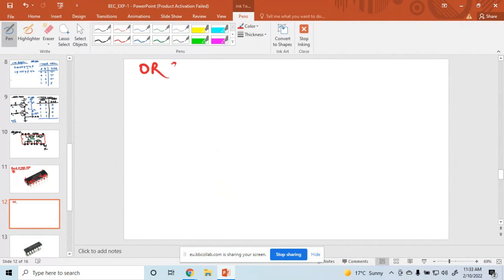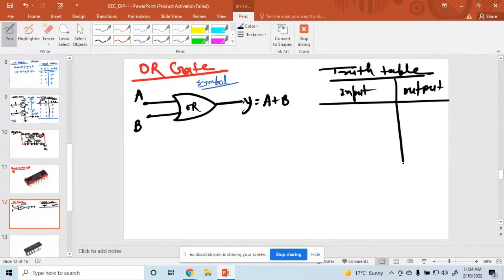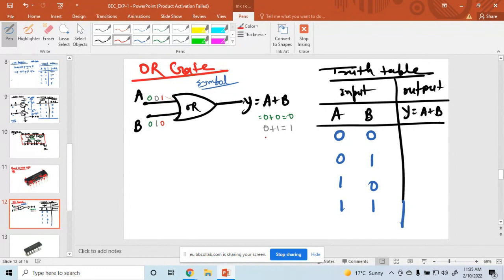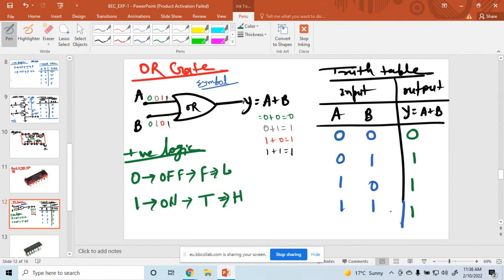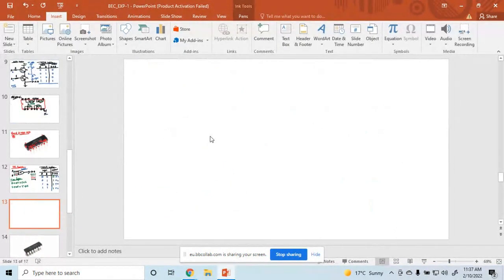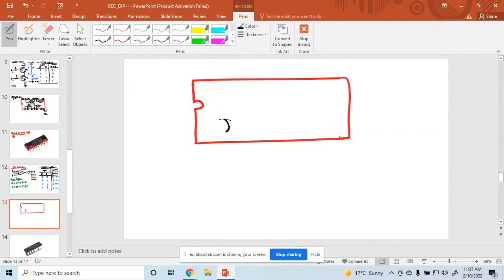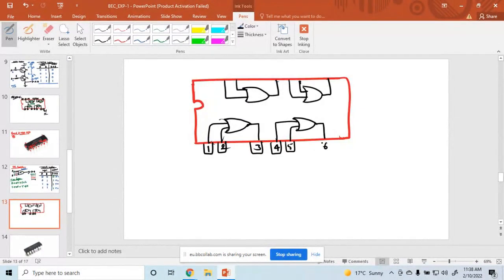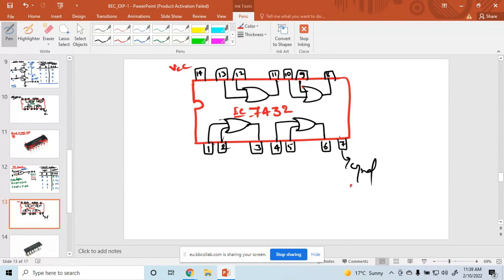OR Gate Truth Table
This video described the OR Gate truth table.